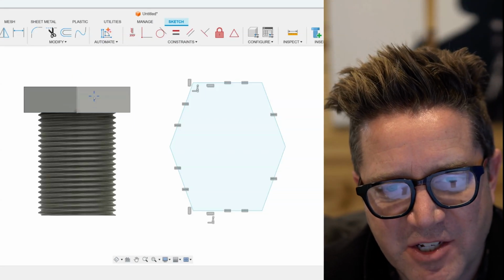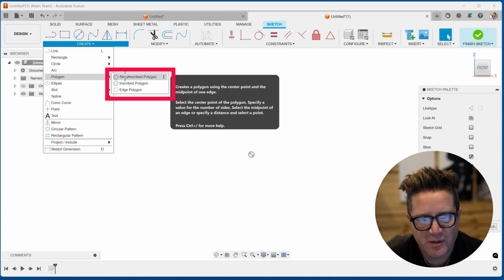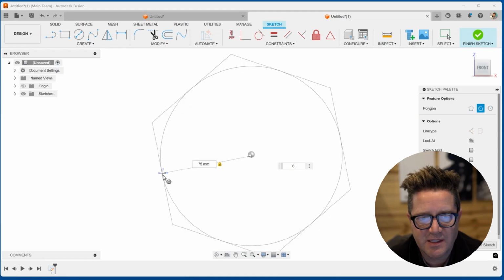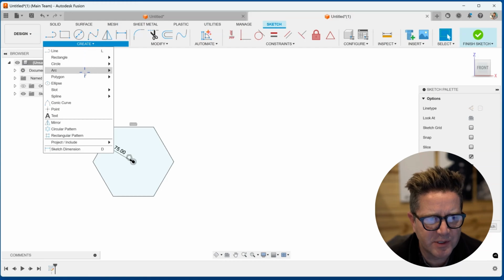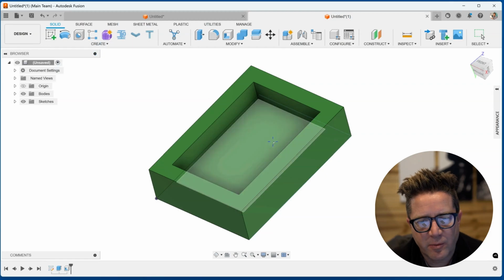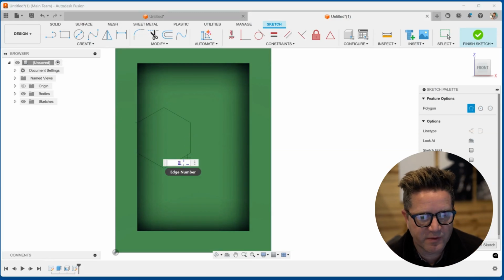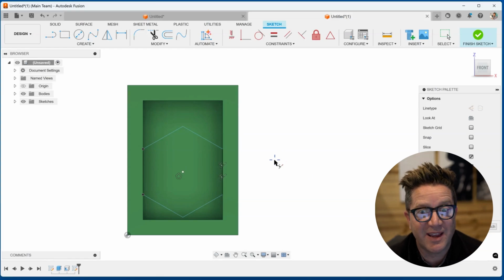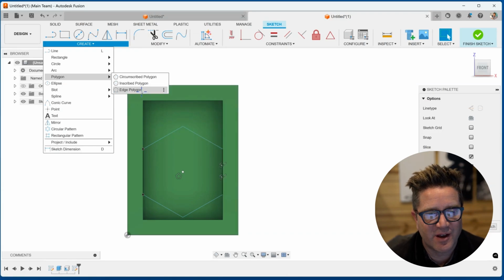Learn Fusion 360 Polygon – All 3 Types & When to Use Them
Want to enhance your sketching workflow in Fusion 360? The Polygon tool offers three different styles to create precise multi-sided shapes, each with unique placement and dimensioning options.

👉 What you'll learn:
✅ The three Polygon options available in the Fusion 360 sketch toolbar
✅ How to dimension and place polygons for accuracy
✅ When to use Center-to-Center, Center-to-Edge, and Edge Length polygons
✅ Tips for choosing the right polygon tool based on your design needs

Content Writeup